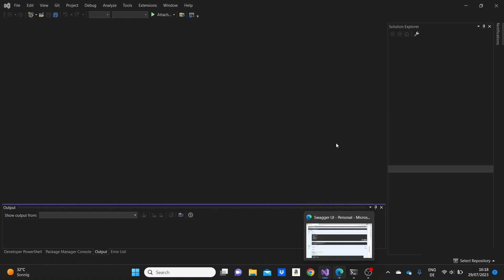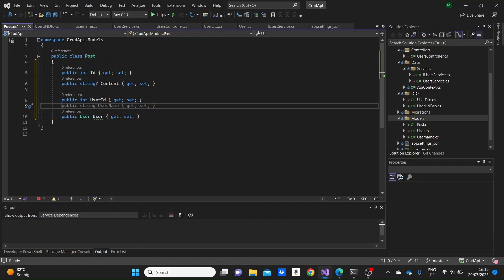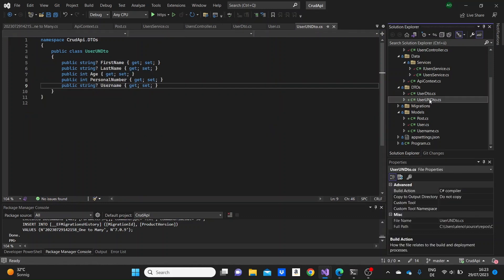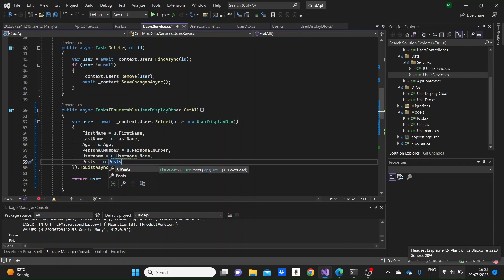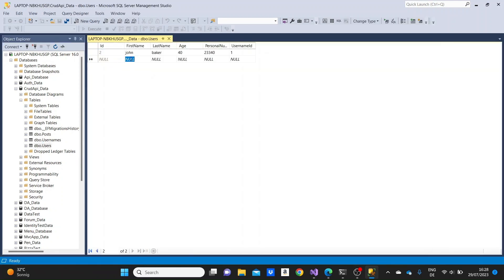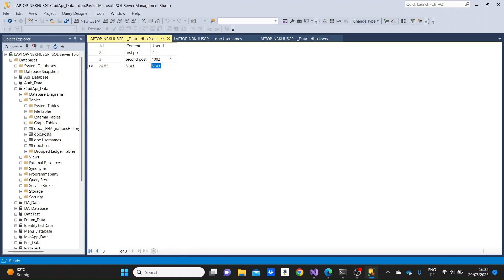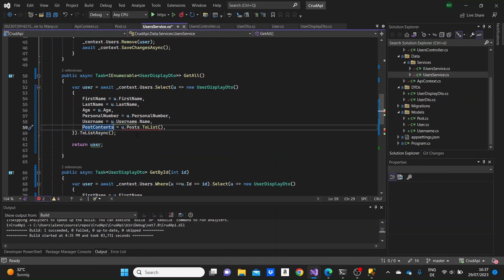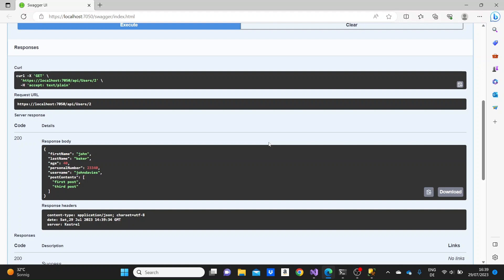One to Many Relationships in Web Apis, CRUD methods included | ASP.NET Core Tutorial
Learn how the One to Many relationships work in Web APIs in ASP.NET Core & how to implement the create read, update & delete operations in our project!

⏱️ Timestamps:

00:00 Intro
00:35 Creating Post Model
03:29 Updating the Dto
04:15 Handling the methods
06:04 Filling some data in the database
08:26 Testing the application
11:35 Outro